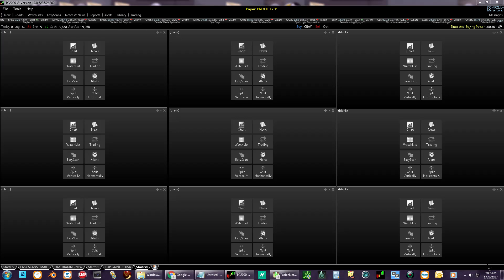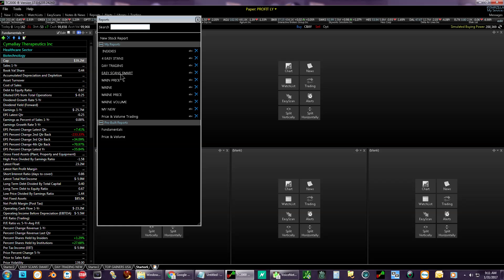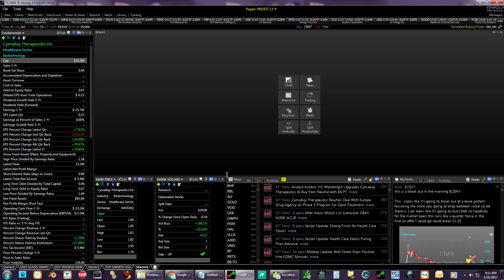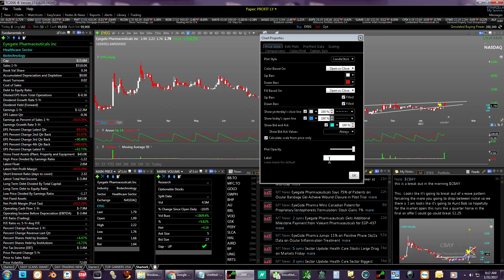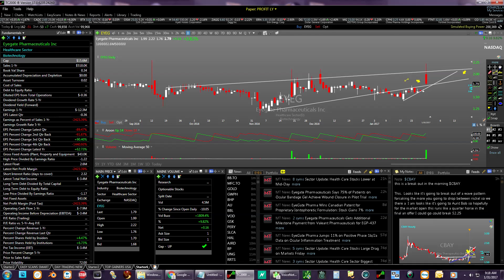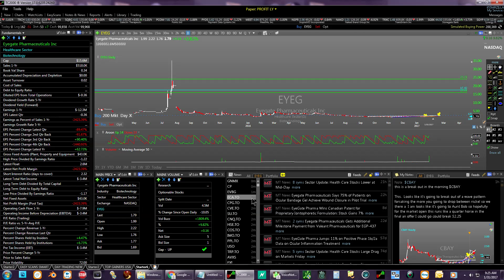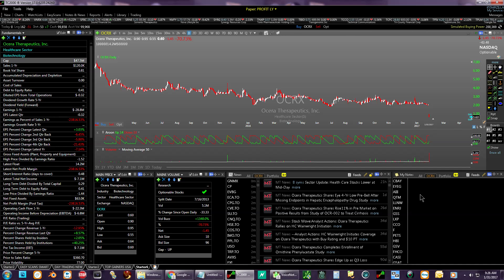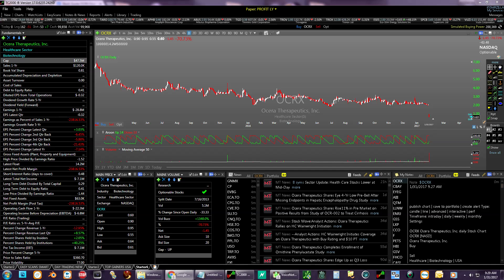TC2000 V 17 Worden How To Setup Day Trading Layout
The program I use for the stock market is tc2000 version 17  I also have another program that I use that in here to this program I just found it awesome I'm going to be doing a lot of reviews on this to use it and everything TRADEOMETER in the website name is
TRADEOMETER.COM AND TC200.COM hope you guys enjoy more videos out the next video coming out with B how to make stock EASY scans  thank you very much and God bless and hopefully I'll see you when I trade room it will be affordable and definitely for penny stocks cuz right now there's nothing really out there that is for day traders that adjust. I know into penny stocks so if you would be interested in getting together enjoying a unique chat room for stock market in penny stocks let me know send me a message on YouTube a man God bless hope you enjoy this video  and it's going to be more affordable cuz right now the two biggest promotions are a hundred and  between per month $180  OR $175 not to be a lot cheaper than that maybe half the price but thank you very much and hope everyone has a wonderful day God bless